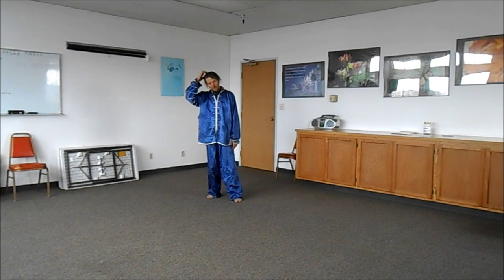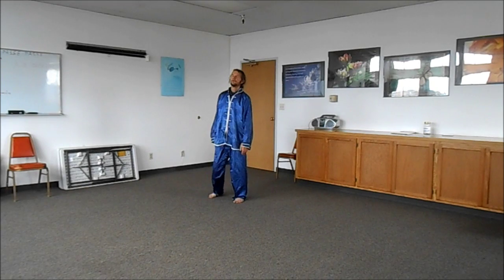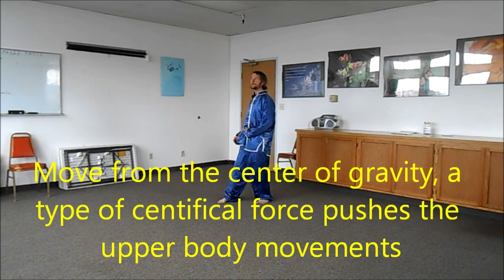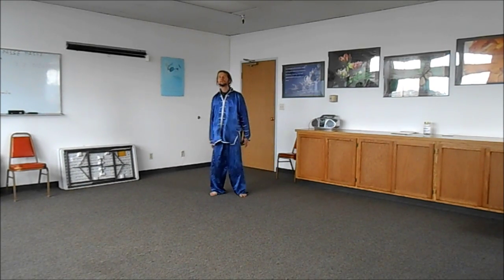PF Wing Tsun #2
Foundation idea & explanation. Practice with a Zen state of mind. If this would work for you in a martial situation may be limited by your thoughts. Your innate reactions should always take president over any intellectual training